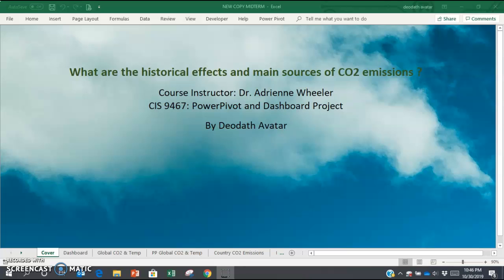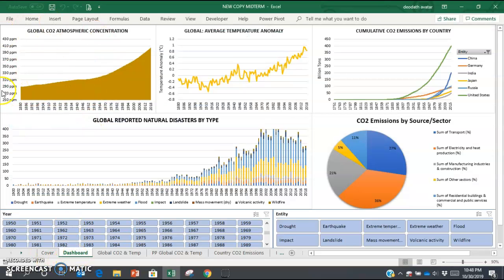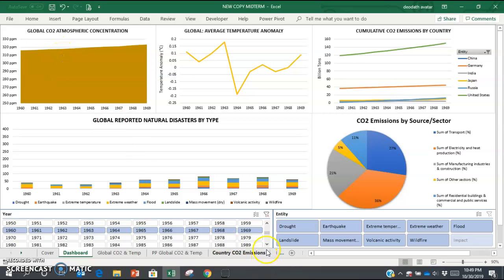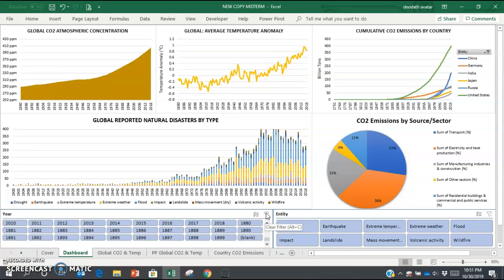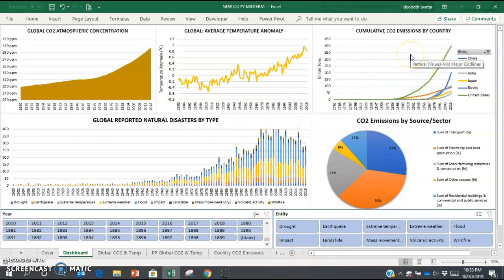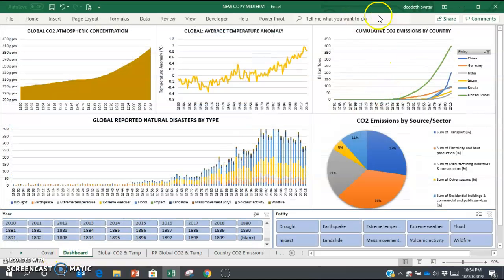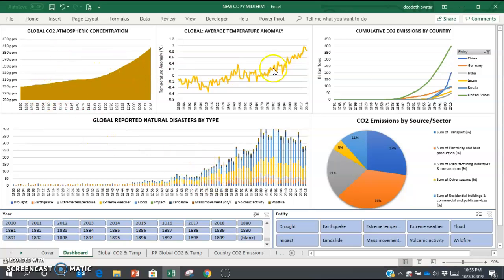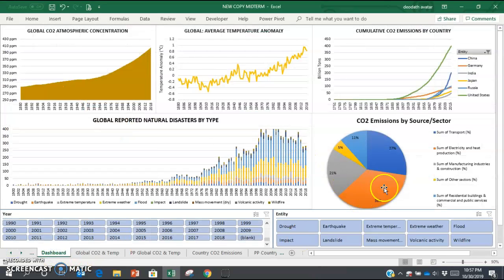CIS 9467 Midterm Project